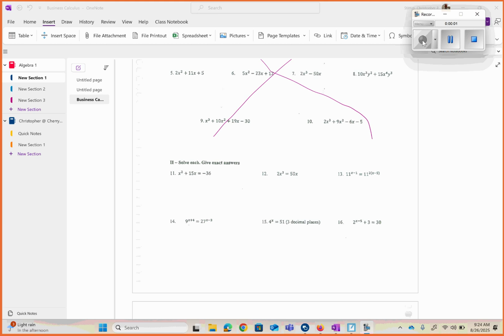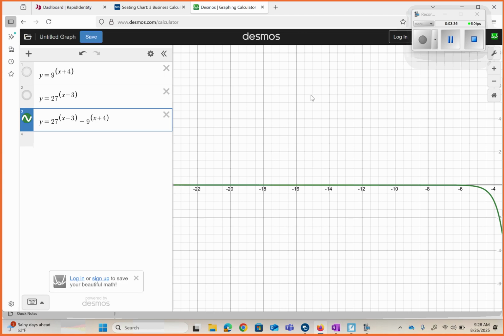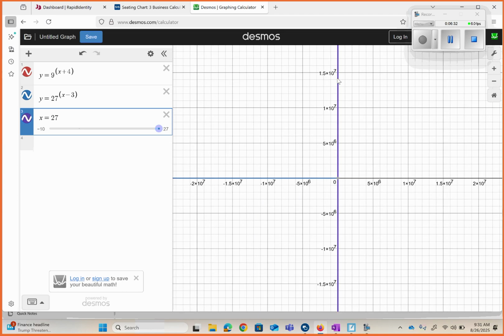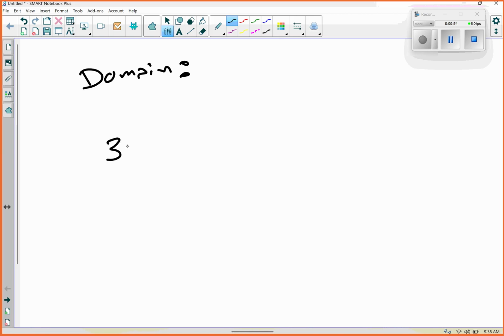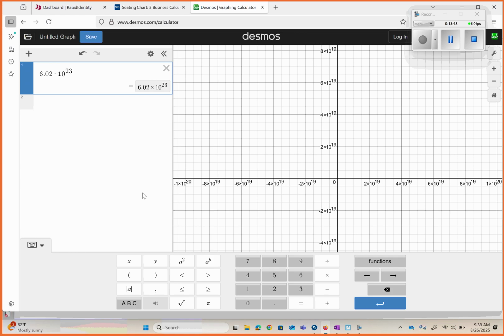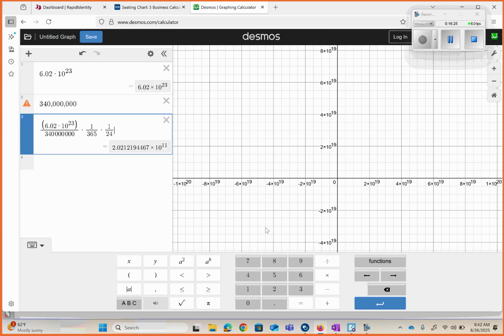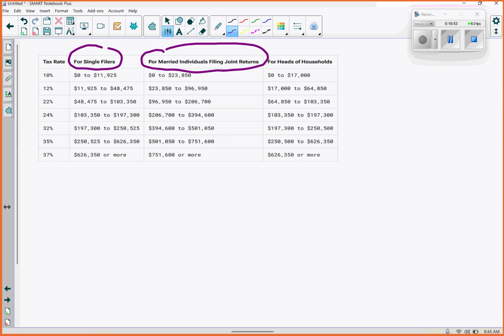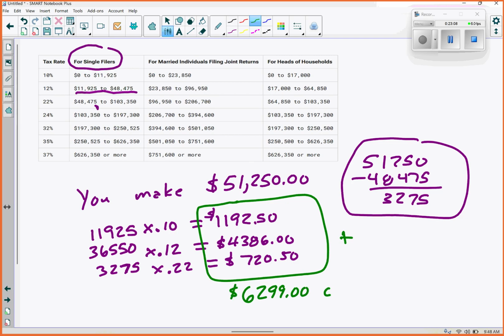bus calc Aug 26